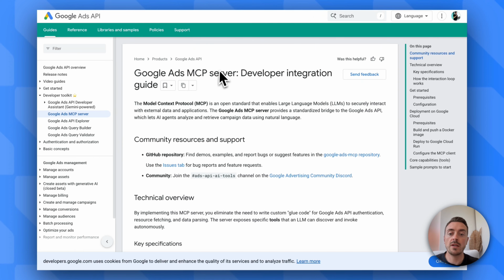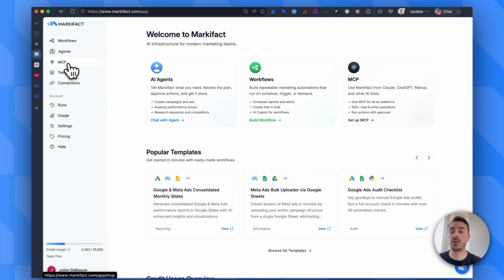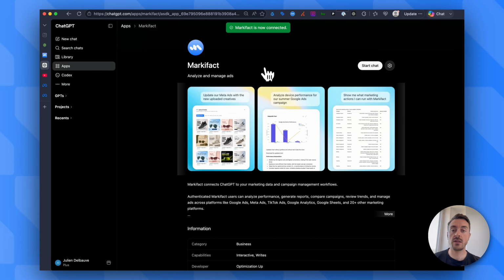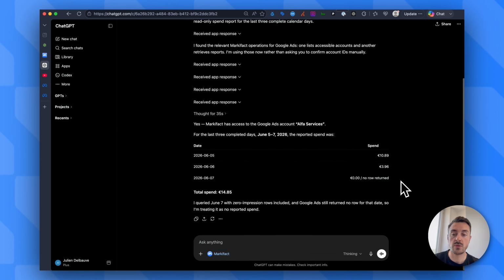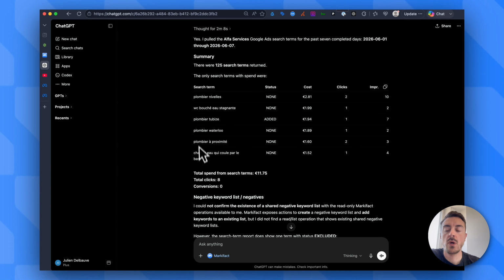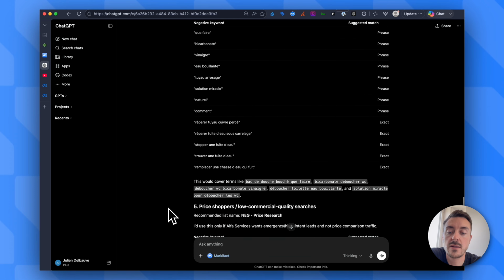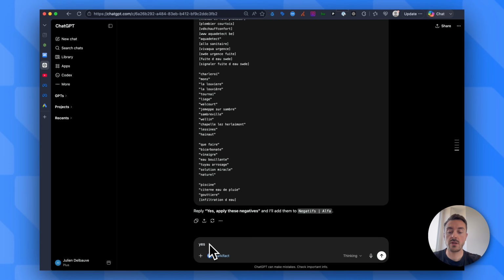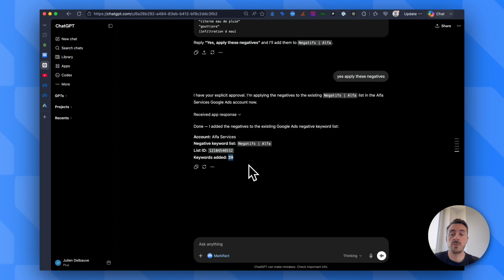How to use Google Ads MCP in ChatGPT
ChatGPT can now create, manage, and report on Google Ads campaigns. In this video, I show you how to set up the Google Ads MCP in ChatGPT and run your entire account from a chat window.
What you'll learn:

→ How to connect Google Ads to ChatGPT with MCP
→ Pulling campaign reports and performance data in plain English
→ Finding and applying negative keywords from chat
→ Creating new campaigns, ad groups and ads from chat
→ Managing budgets, pausing campaigns and making optimizations
→ Full account management workflow without opening the Google Ads UI

⏱️ Chapters:

0:00 ChatGPT + Google Ads MCP overview
0:27 Connecting Google Ads to ChatGPT
2:44 Reporting from chat
7:09 Applying negative keywords
8:42 Final thoughts

The Google Ads MCP by Markifact gives ChatGPT, Claude, and other AI tools secure access to your Google Ads account through official OAuth. No API keys, no scripts, no copy-pasting data.